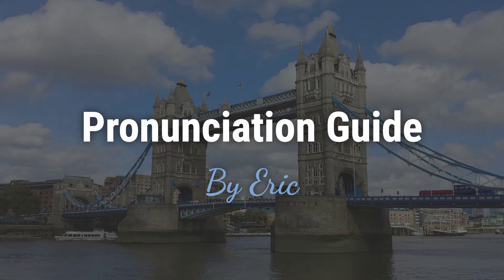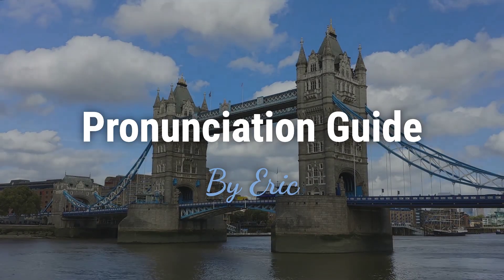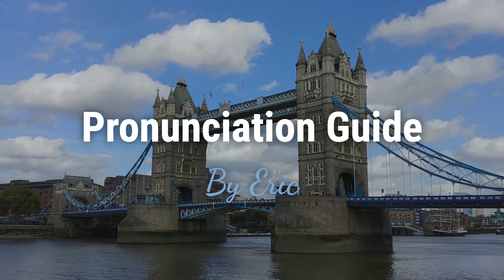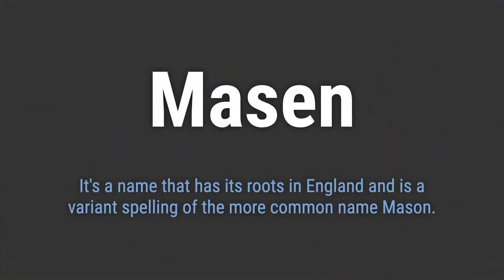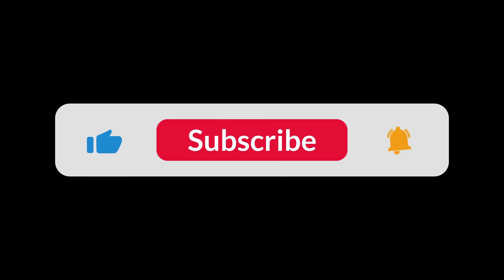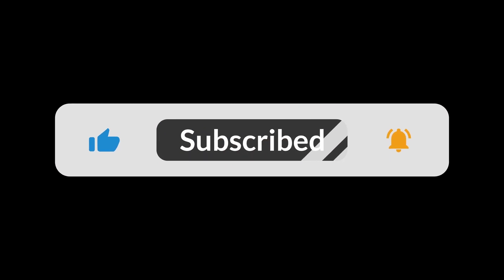How to Pronounce Name Masen (Correctly!)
Welcome! Here you will hear how to pronounce Masen correctly.
It's a name that has its roots in England and is a variant spelling of the more common name Mason.
To pronounce it correctly, emphasize the first syllable 'MAY' and the second syllable 'sen'.

9224